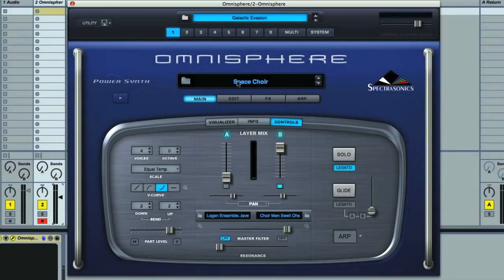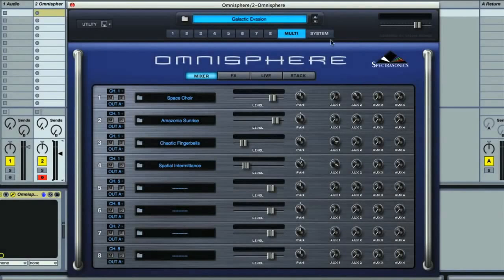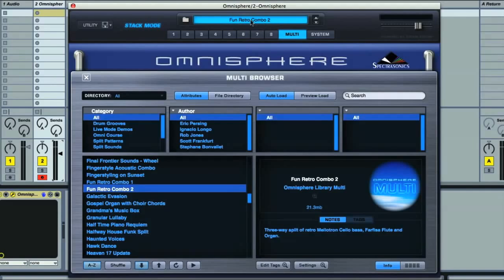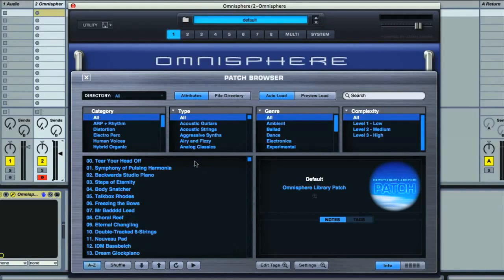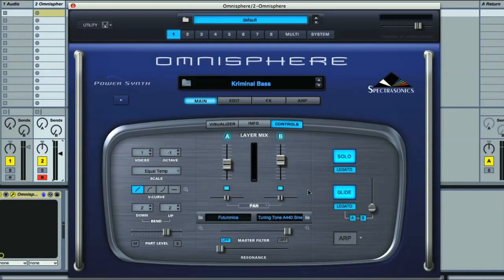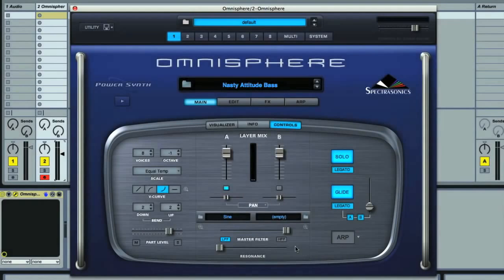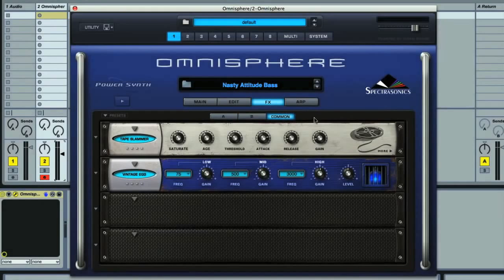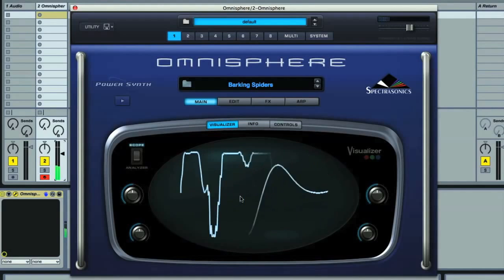Omnisphere Synth Guide Preset Library Multis Explained, Browsing & Saving